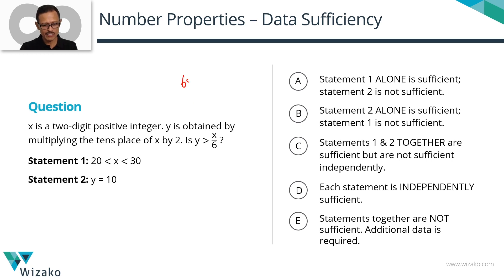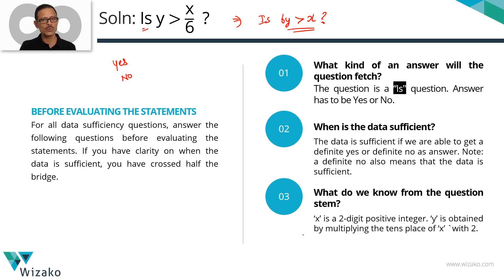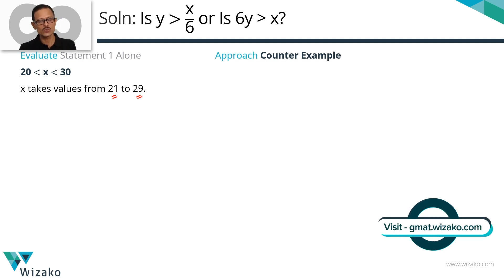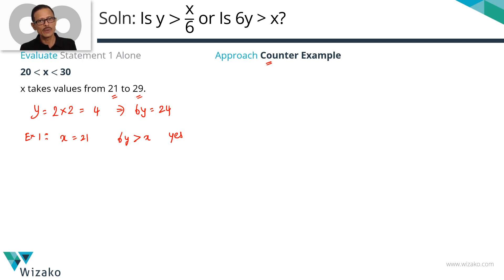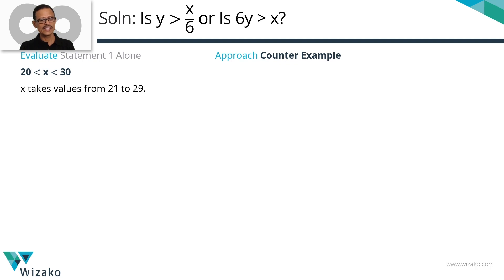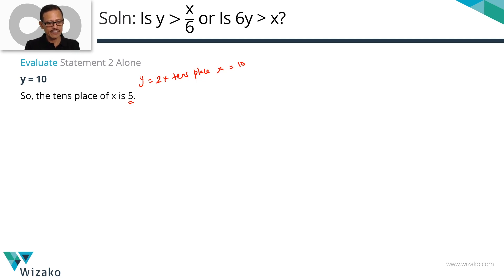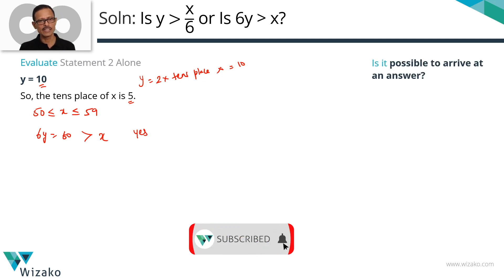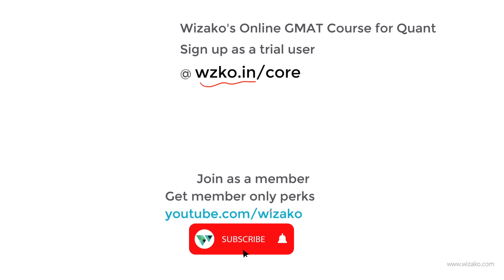Must Solve Q51 level GMAT Question | GMAT Number Properties | GMAT 650 Level Question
Must Solve Q51 level GMAT Question | GMAT Number Properties | GMAT 650 Level Practice Question | Data Sufficiency Question

This 650 level GMAT problem is a must solve GMAT data sufficiency question. It is from the topic number properties.

Question
x is a two-digit positive integer. y is obtained by multiplying the tens place of x by 2. Is y greater than x/6  ?
Statement 1: x is greater than 20 and lesser than 30
Statement 2: y = 10